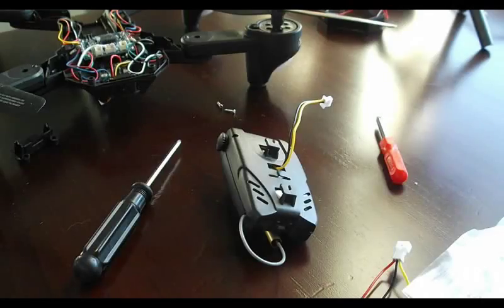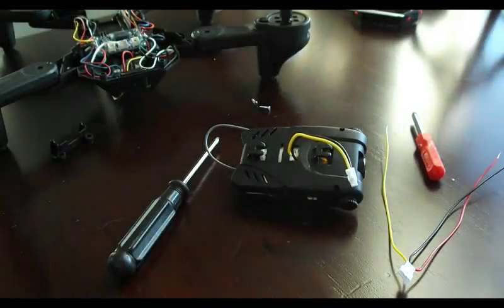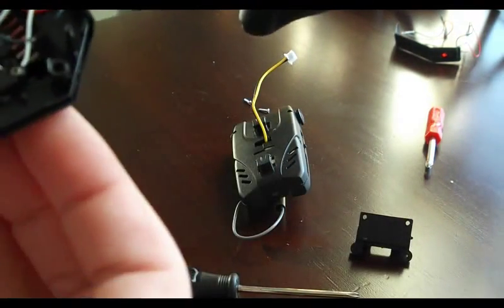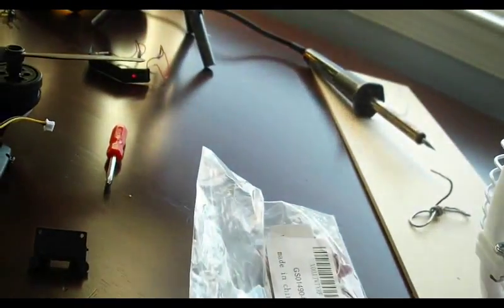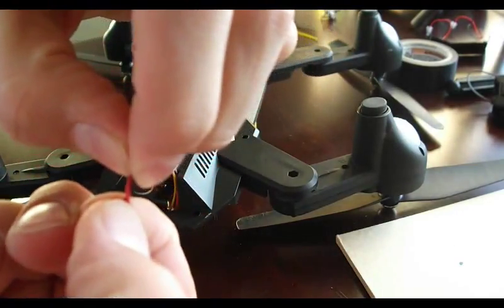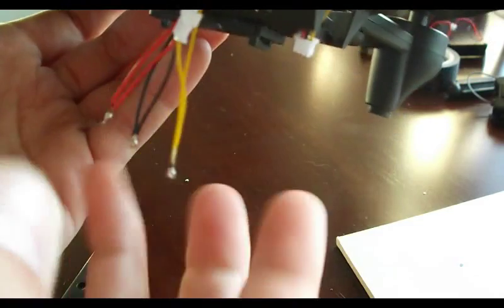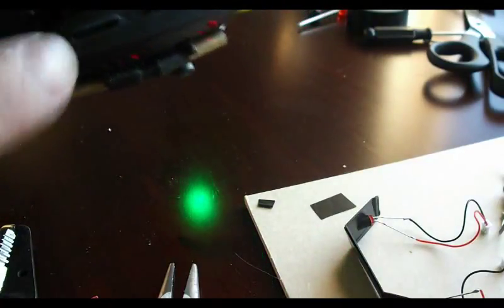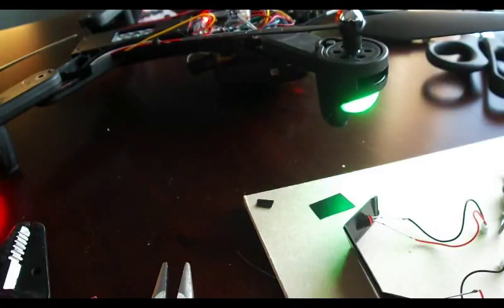How to... Drone camera upgrade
This was a really quick and fun project if you are looking to increase your video transmission distance.

These are the connectors: goo.gl/iig7Tn

This is the camera: goo.gl/1Mxmw3